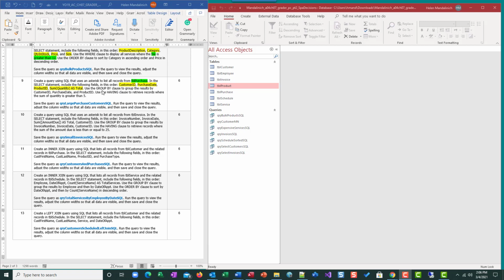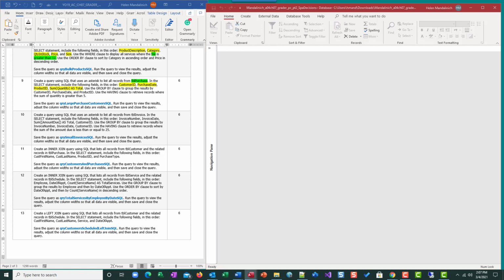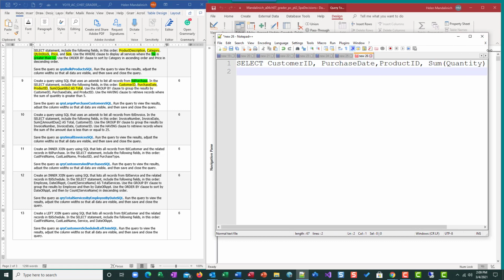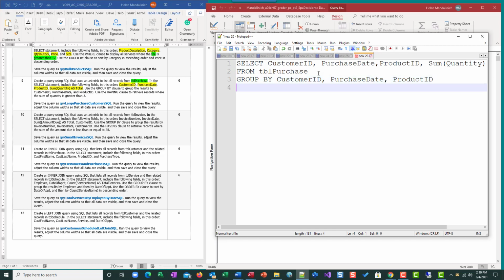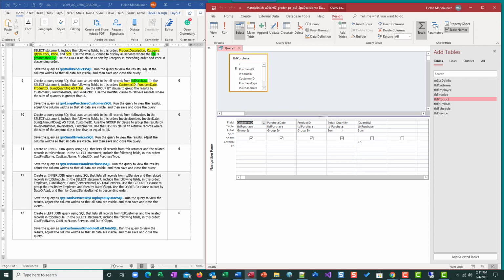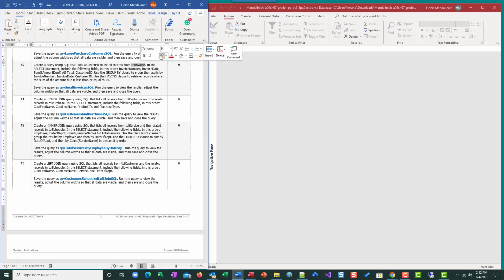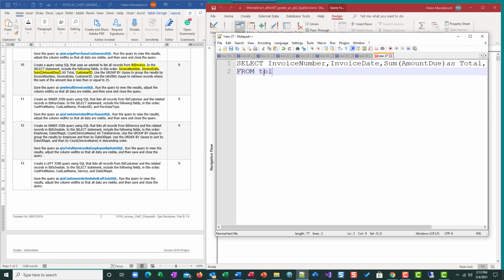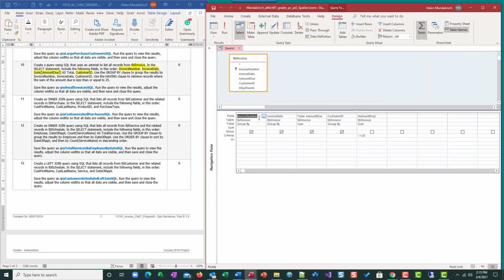Access Ch 7 Prepare Case B Step 9 to 11